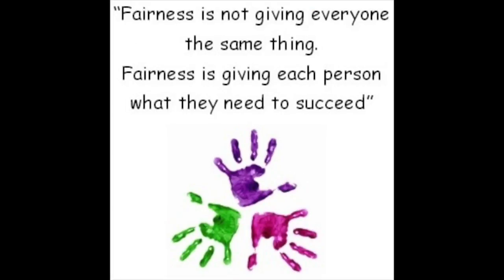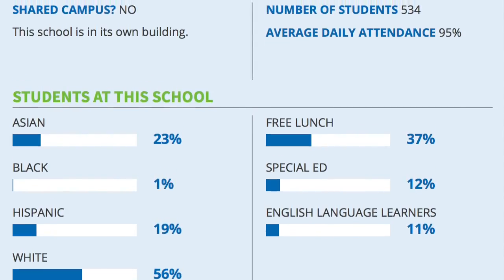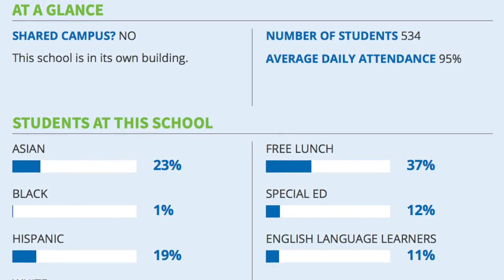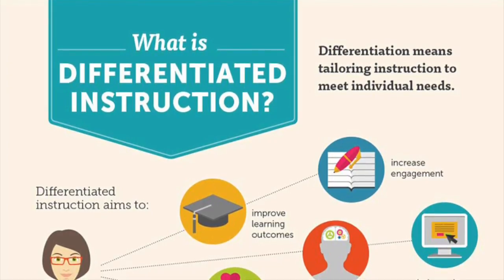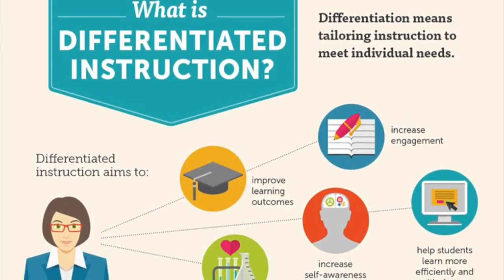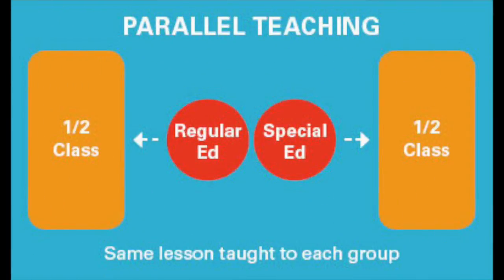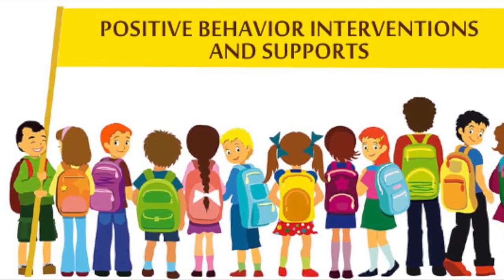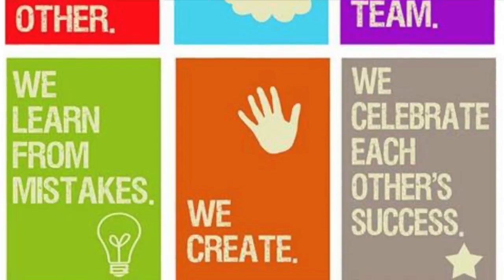Web Based Creation ECPSE 550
Web Based Creation